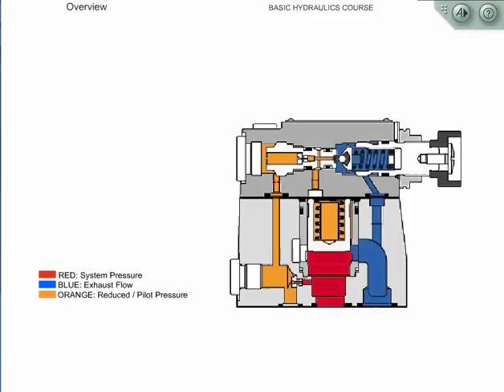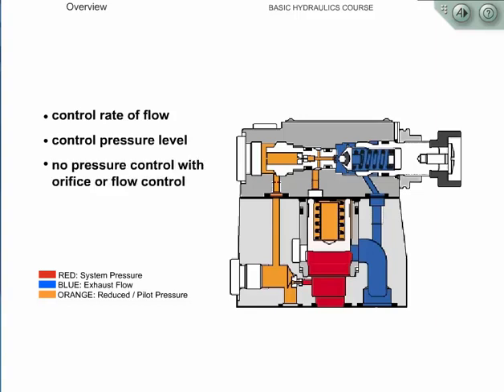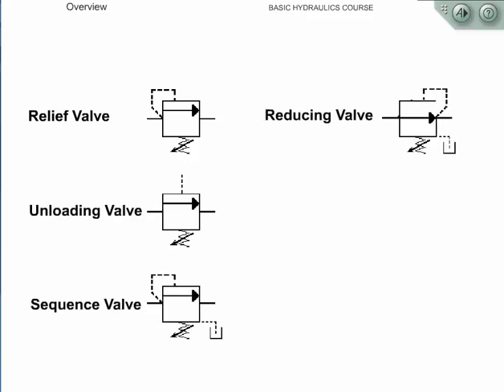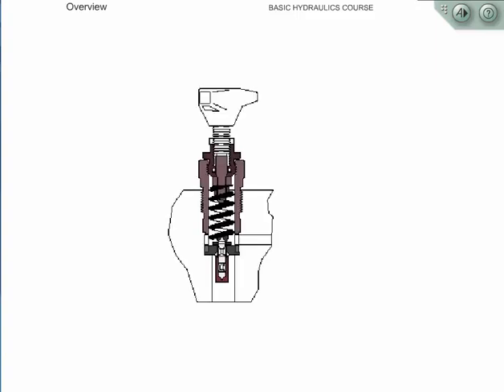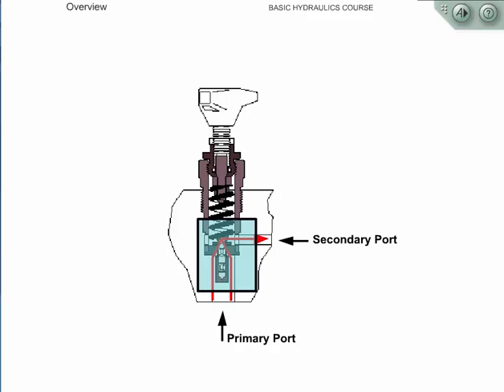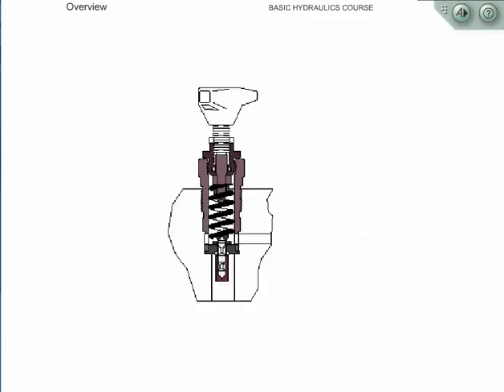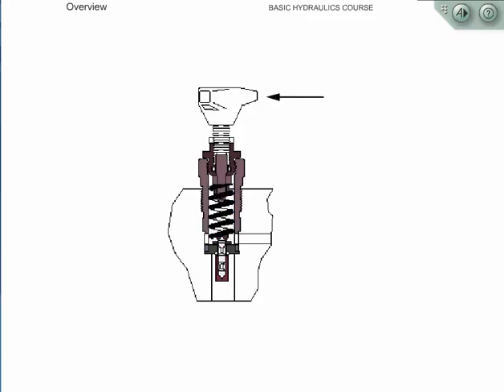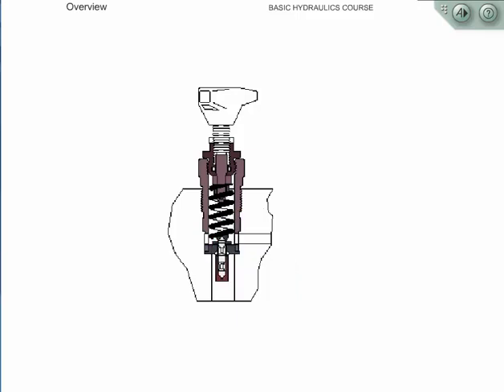Pressure Control (Direct Acting Relief Valve).